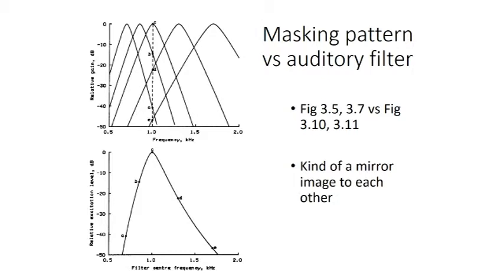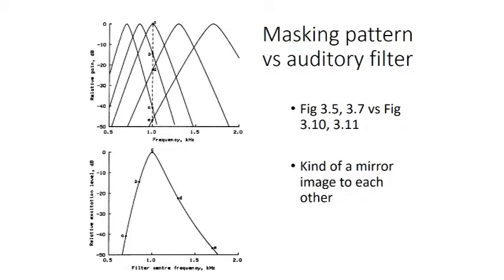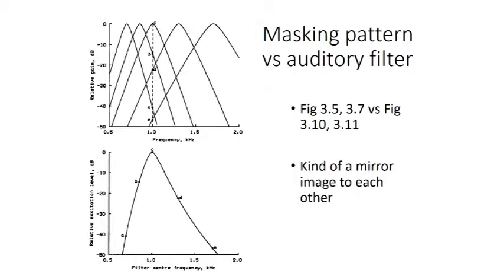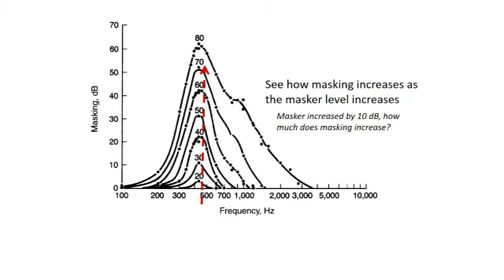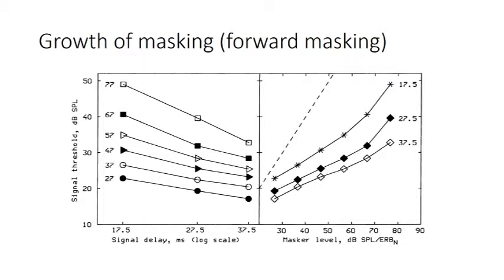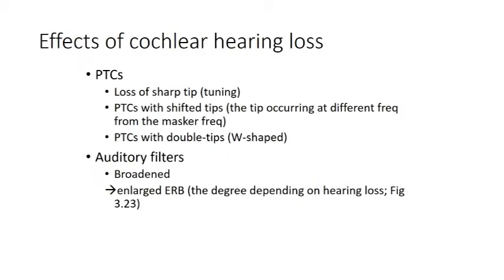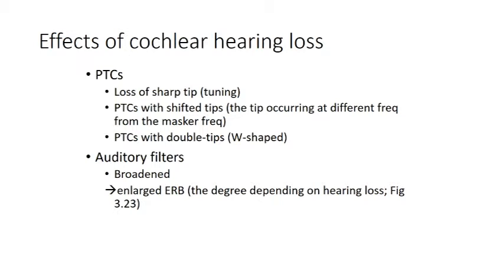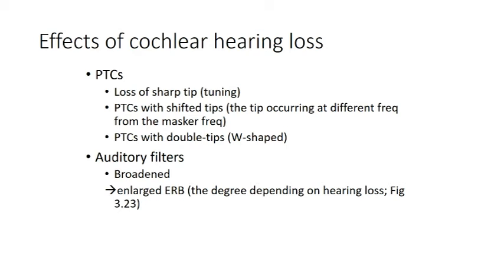More masking lecture